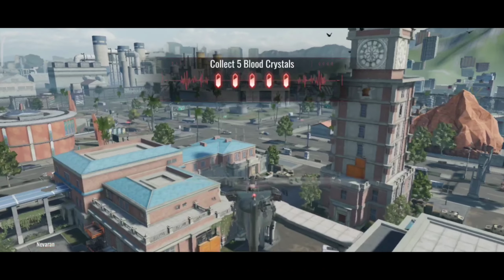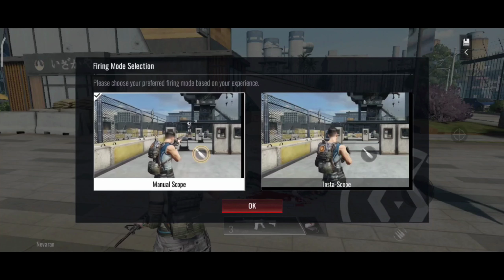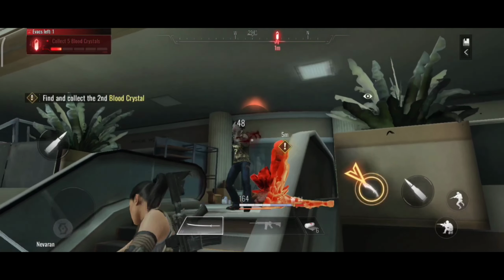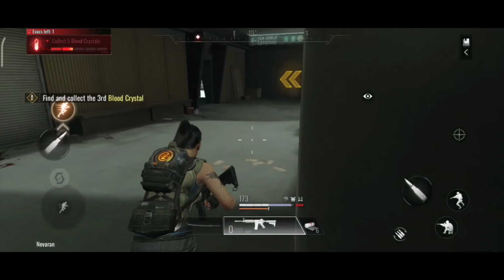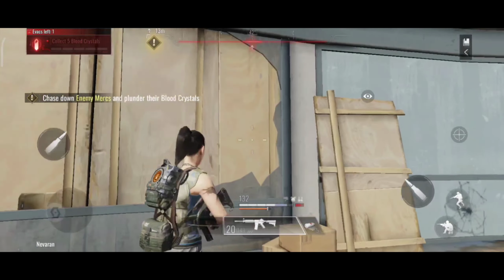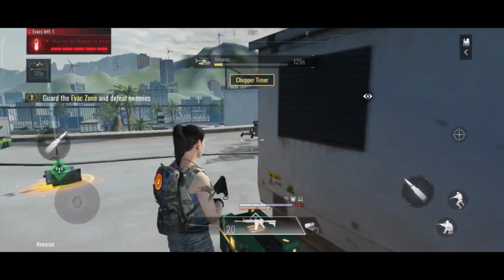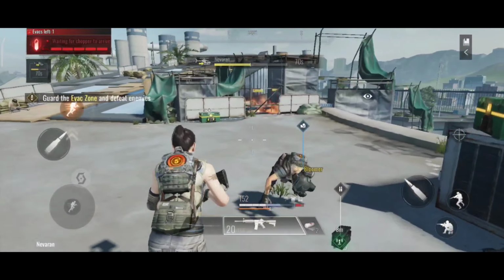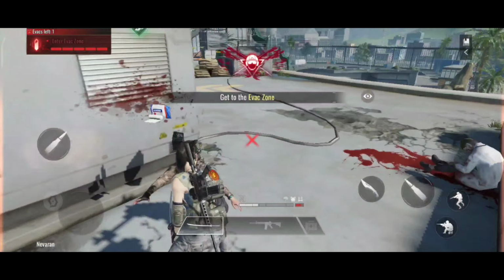Tutorial - ZOZ: Final Hour - Part 1 - Gameplay Walkthrough (iOS,Android)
- Human or Zombie
In San Yager, death is a new start. Merc will revive as Zombie after losing all blood. The thirst for blood is taking over your mind. As a Zombie, all you want to do is to pursue the pure pleasure of hunting down Human. It’s time to kill!

- Peace or Rogue
Kill Blood Crystal Zombies and extract the treasurable materials from them, or simply take them from your fellow Merc. The unique PvPvE mode offers you a chance to be who you are. But bear in mind, your only goal is to get the Crystal and get out of dodge!

- Team-Player or Lone-Wolf
You can select Solo mode and go it alone or Duo Mode and fight in pairs. Tread carefully!

- Gear up and Move out
You’ll be paid up-front to purchase gears before the dangerous mission. Every Merc will be issued with different random gears to choose from.
Then a chopper will ship you into the battlefield, which is made up by 7 blocks of random building complexes, making each mission a thrilling surprise!